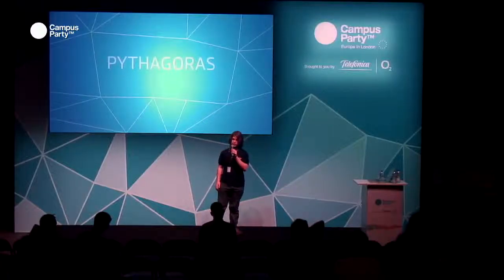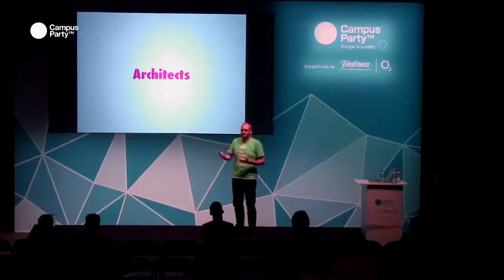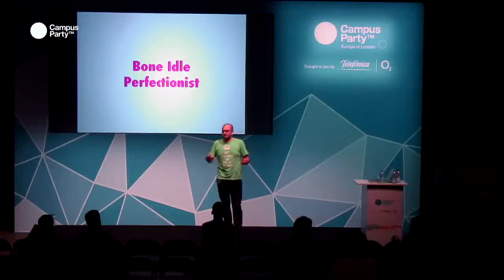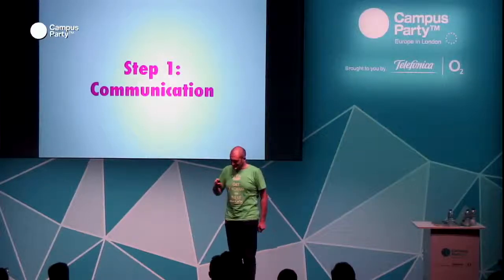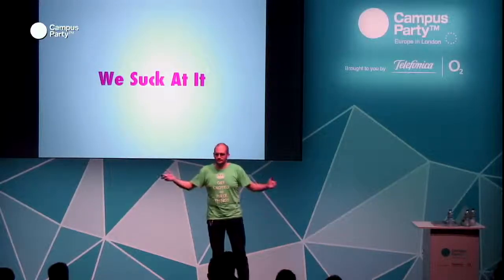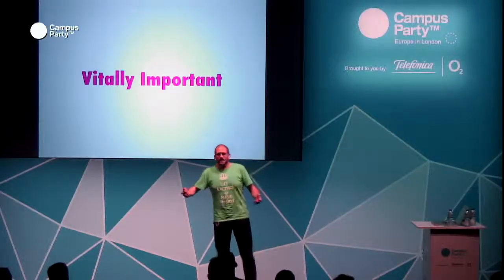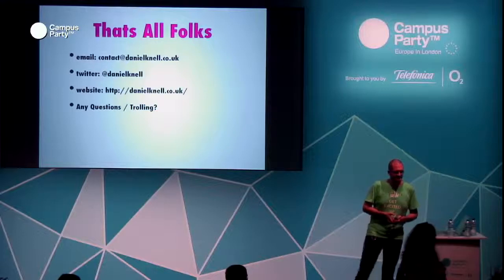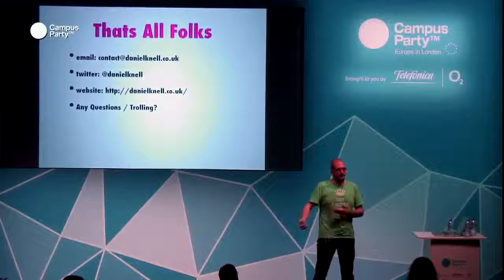CPEU3 - Architecting for Success DANIEL KNELL